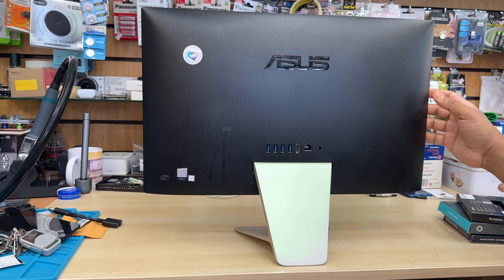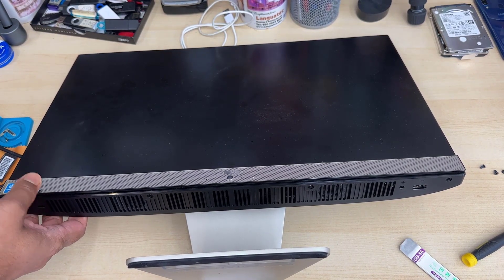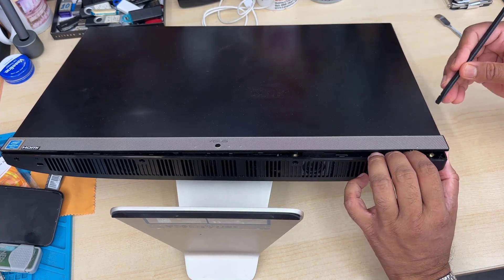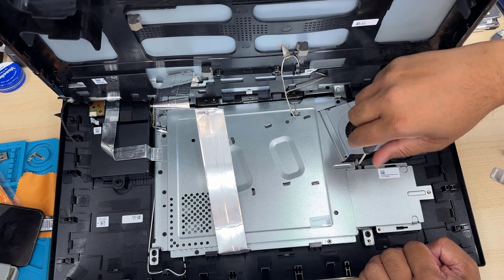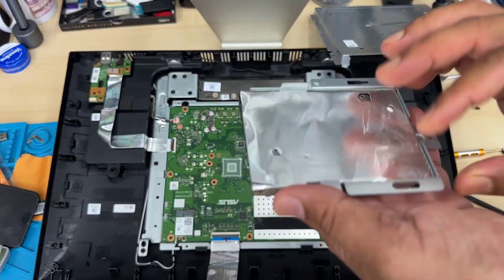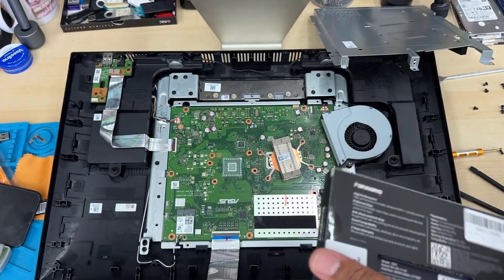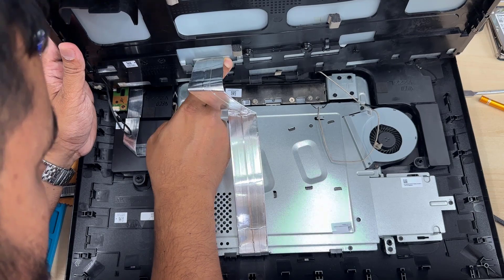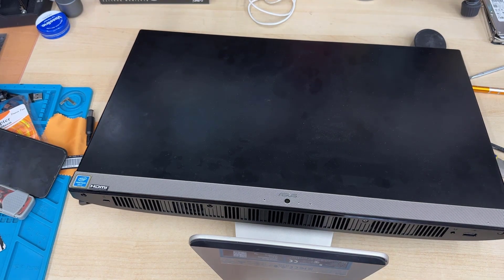How To Upgrade SSD For Asus Vivo V222F All In One PC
Today in this video I am about to show how simple it is to upgrade SSD for this Asus Vivo V222F All-In-One. Please do take your time and don't rush to disassemble it. The screen frame is very slim and easy to get damage if you don't take precaution in this.